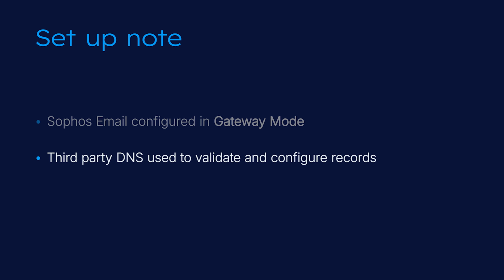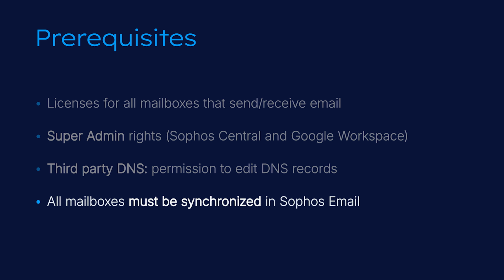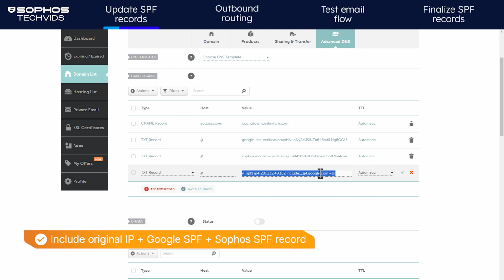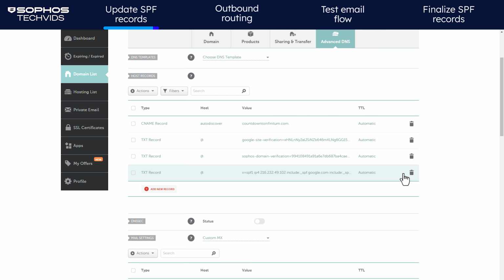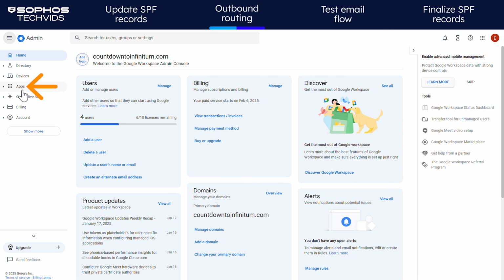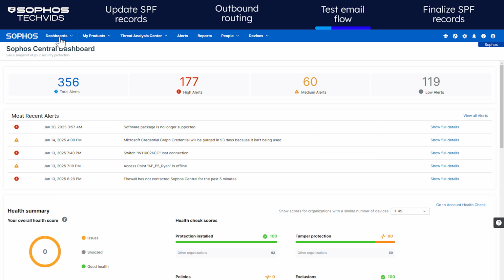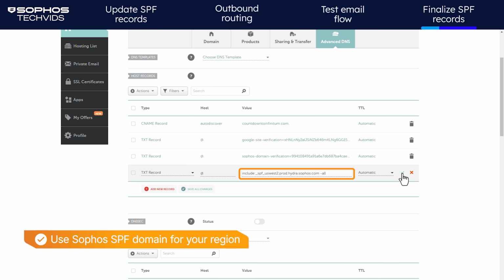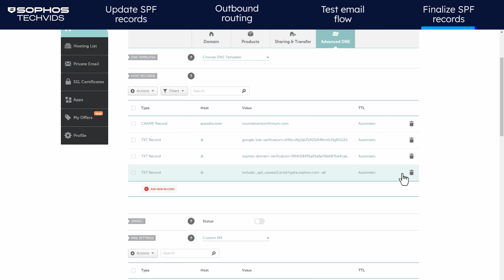Sophos Email: Setup Google Workspace - Part 2 - Outbound routing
In this two-part series, you'll learn how to set up Google Workspace for use with Sophos Email. Part 2 continues with the steps for outbound mail routing configuration. Ensure that you have completed all steps outlined in Part 1 before watching this Techvid.

*Video Chapters*

00:00 Intro
00:21 Set up note
00:33 Overview
00:50 Prerequisites
01:24 Update SPF records
02:32 Outbound routing
03:22 Test email flow
03:52 Finalize SPF records
04:59 Outro

*Relevant Documentation*